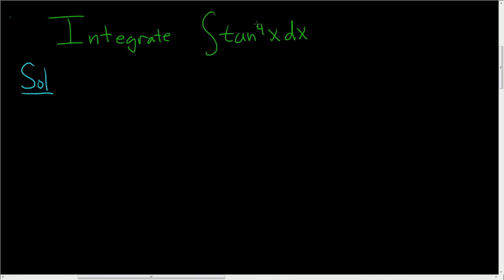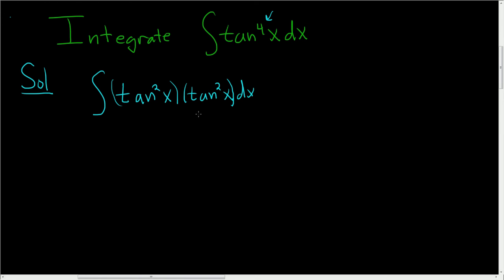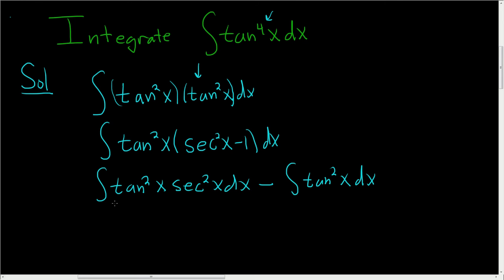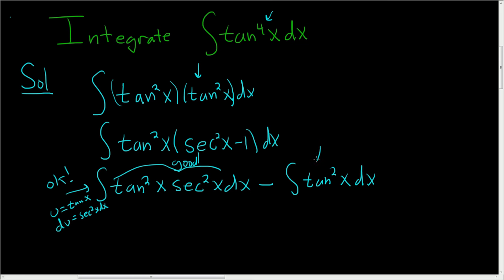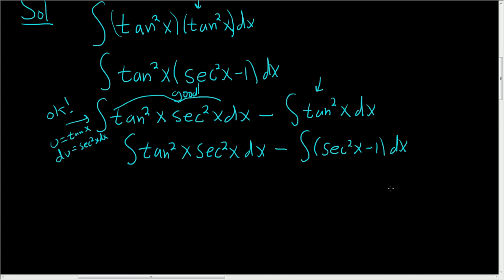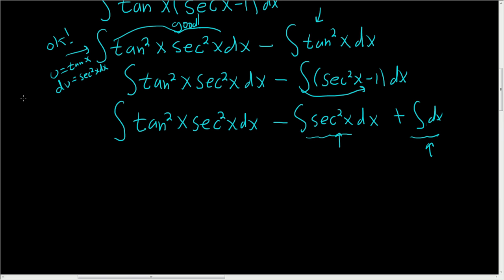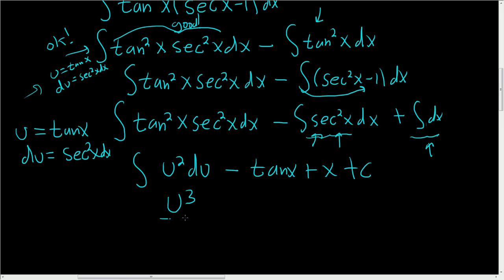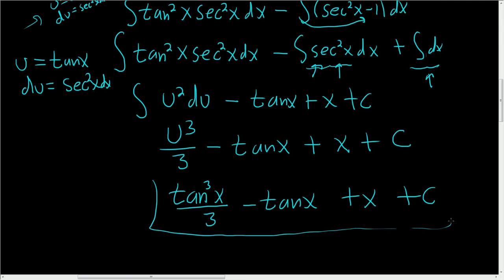Trigonometric Integrals Powers of Secant and Tangent tan^4(x)